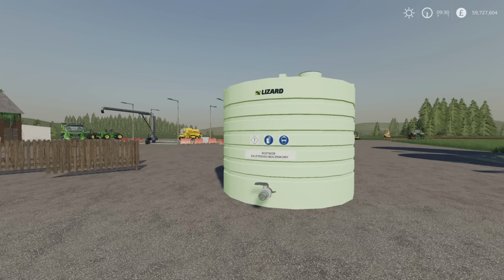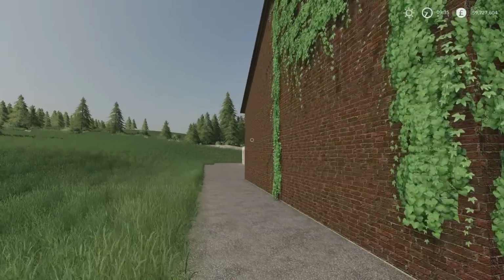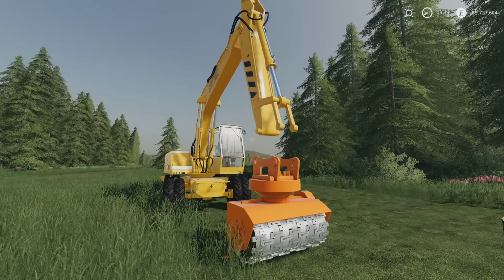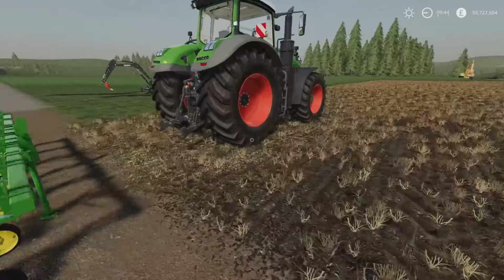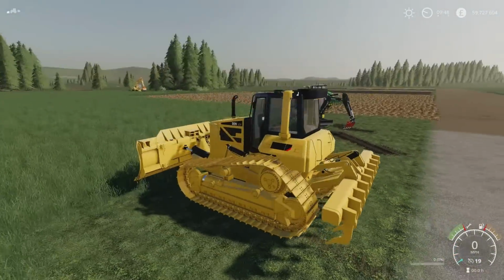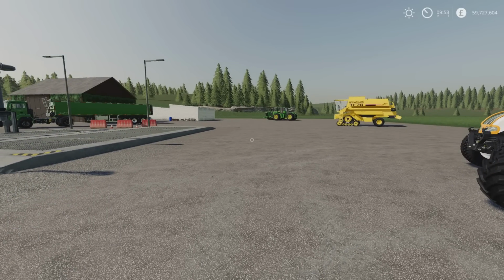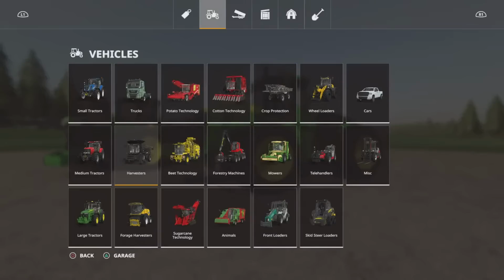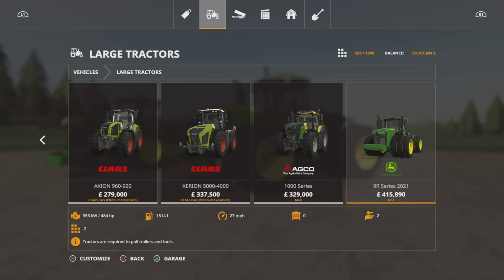FS19 | NEW MODS | Incl: 9R SERIES 2021! (Review) Farming Simulator 19 | 3rd September 2021.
FS19 | NEW MODS | Incl: 9R SERIES 2021! (Review) Farming Simulator 19 | 3rd September 2021. PS5. Modhub. GIANTS Software. Focus Home Interactive. What mods do we have? What features do they have? How do they work? How many mb download are they? How many slots do they use? Find out with me… MrSealyp.

Mods: Polish Liquid Fertilizer Tank By: JMZ, A Set Of Fences For Your Map
By: Mappers Paradise, Old Polish Brick Barn By: Fudzo, Medium And Small Garage
By: Matej Mods, Underground Silo By: The Lort, Liebherr Grinder By: Adub Modding ABP Team Blacksheep Modding, Handcrafted Ripper By: THOMAS96-MODDING/ Farmer Boy, John Deere 825 By: Rooster Mods/Appalaches Modding, DGN LGP By: genamsk, Steyr Multi Series By: Młody98, New Holland TF Series By: BlackEyes Modding & John Deere 9R Series 2021 By: SiiD Modding.